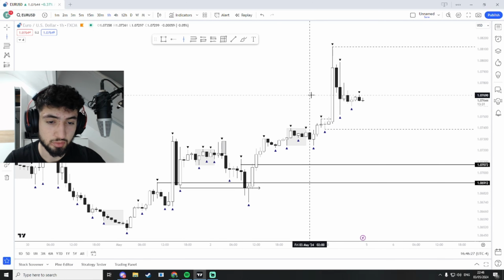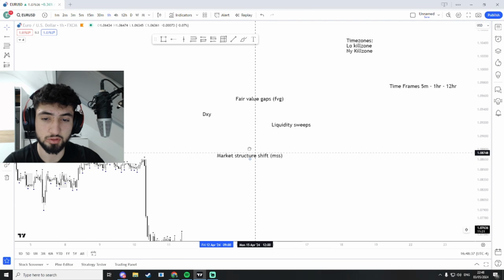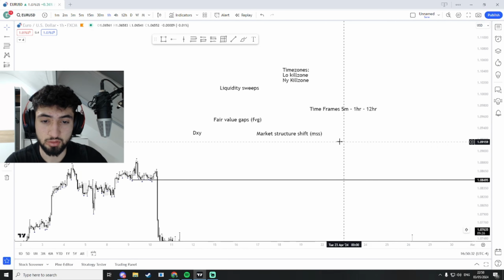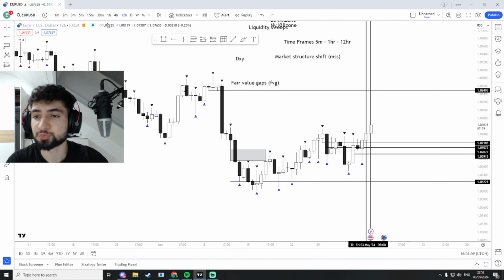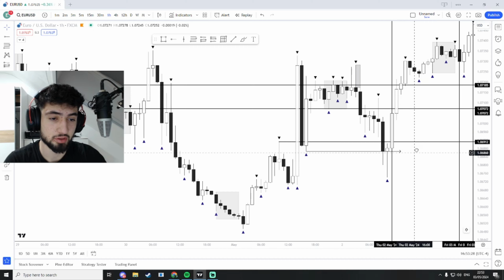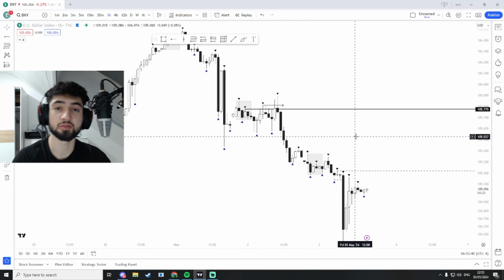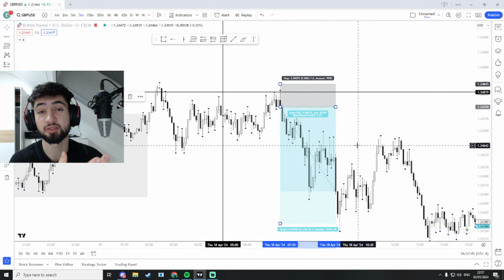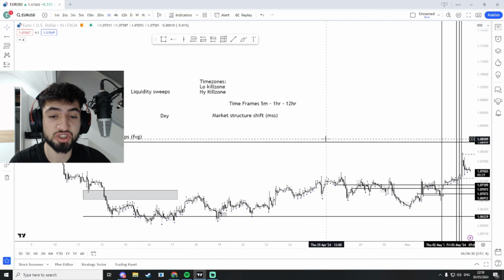Use This Entry Model To Get Funded By Summer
This is a video explaining my strategy for forex trading using ICT concepts.
Yes this strategy works on anything forex, options etc.